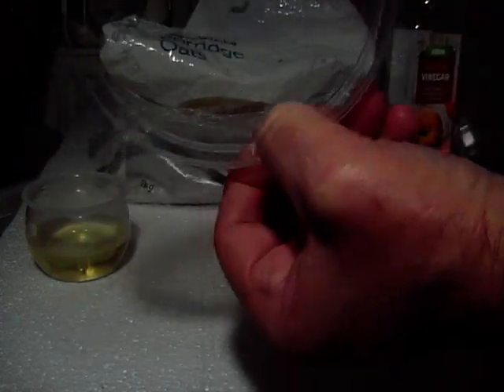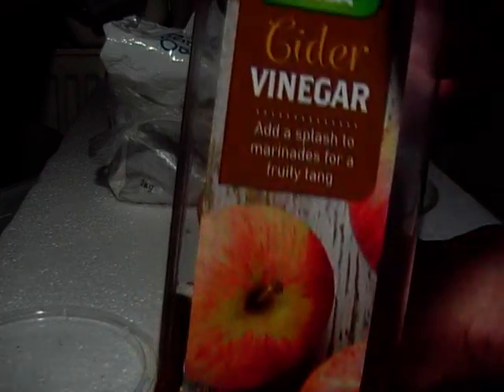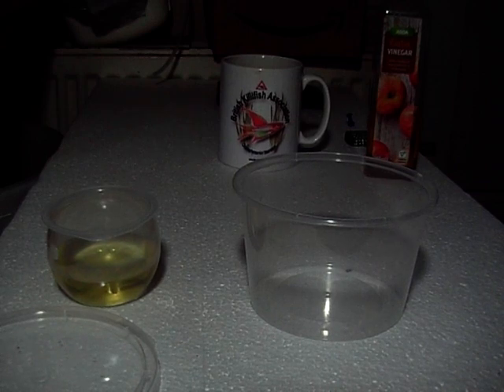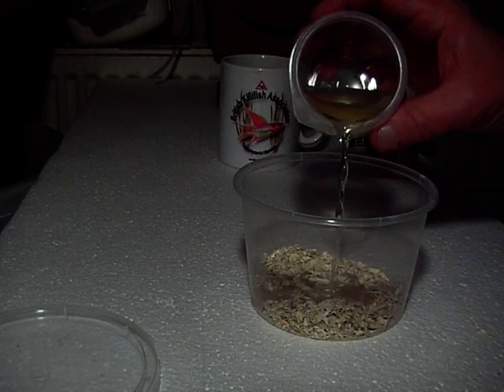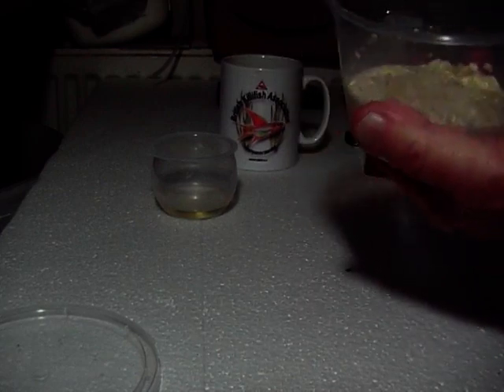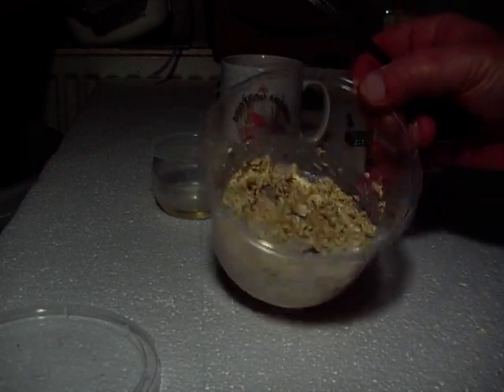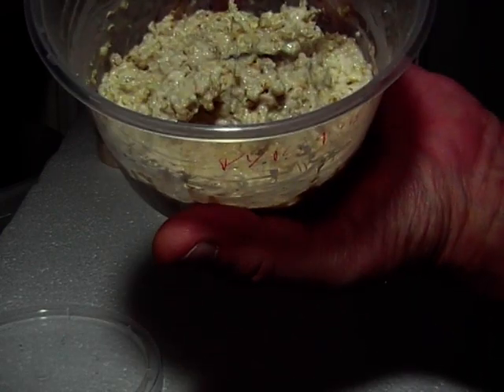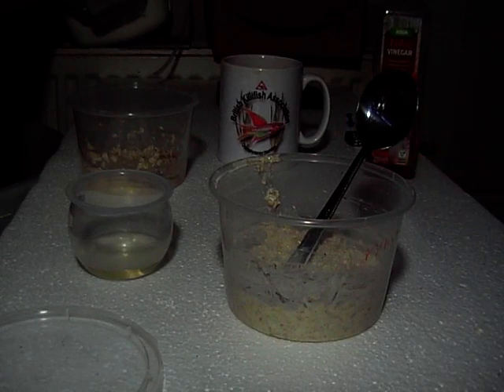Culturing vinegar eels on oats pt1 (works for me).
pt 1 of 2 videos showing how i culture Vinegar eels on porridge oats, other folk do it different ways, i.e drier/wetter oats, i do it as shown on vids with one constant! 50/50 water and cider vinegar. click on my name to find py2